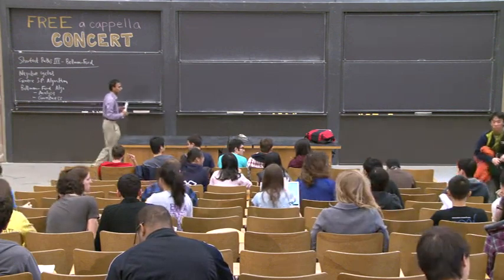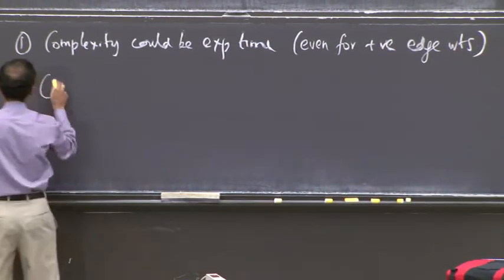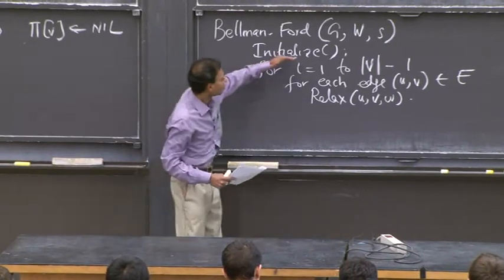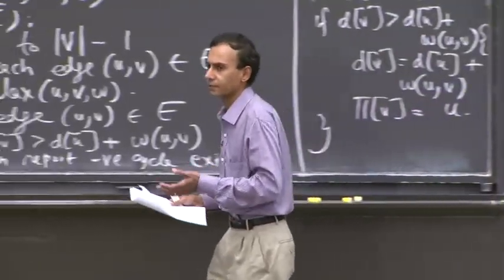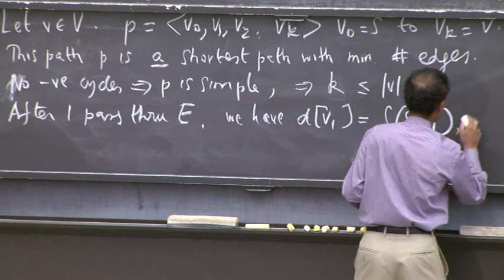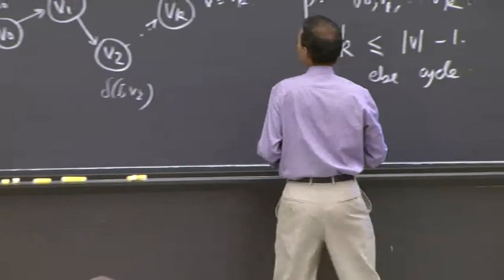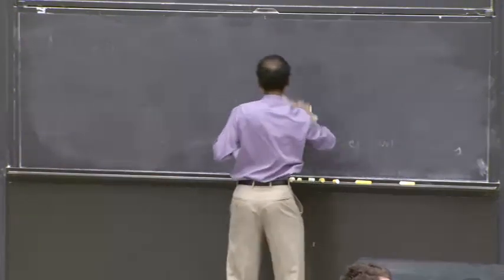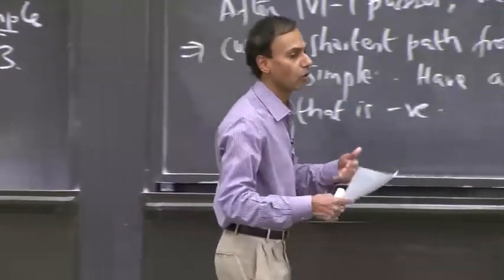MIT 6.006 Fall 2011 Lecture 17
Shortest-paths in graphs: handling negative cycles, the Bellman-Ford algorithm